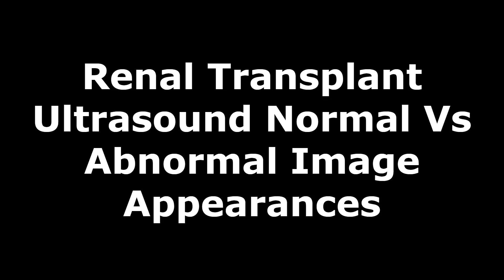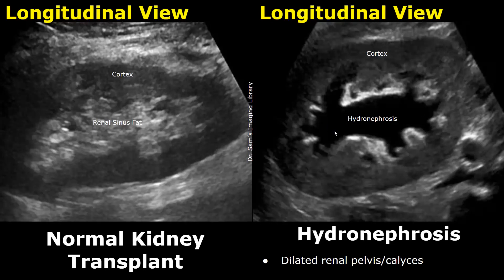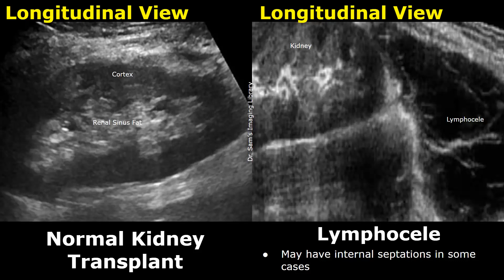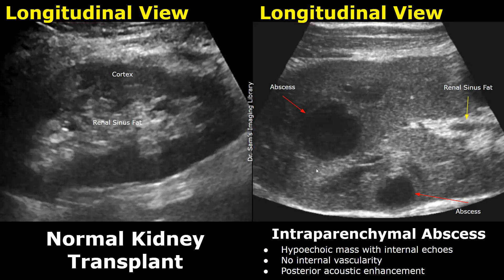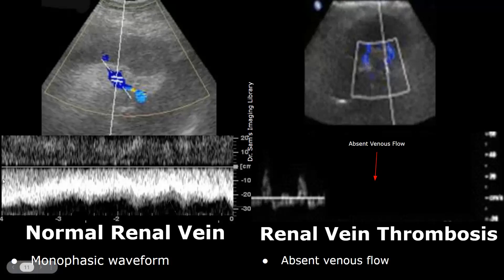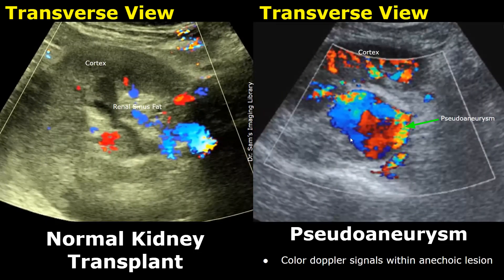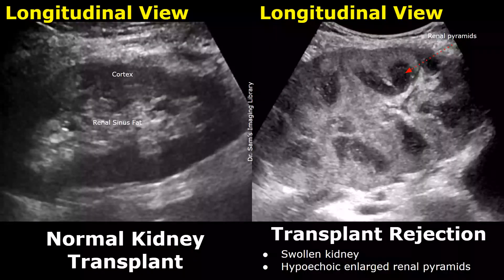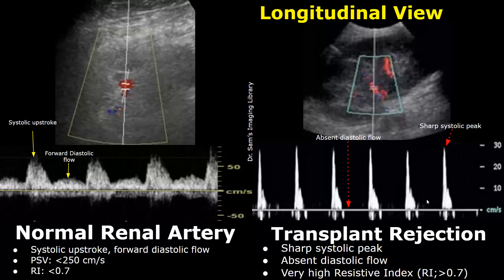Renal Transplant Doppler Ultrasound Normal Vs Abnormal Images | Transplant Complication | Kidney USG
*Cases

Intro - 0:00
Normal Kidney Transplant - 0:08
Hydronephrosis - 0:51
Lymphocele - 1:22
Acute Peritransplant Hematoma - 2:37
Intraparenchymal Abscess - 3:27
Normal Renal Artery/Renal Artery Stenosis - 3:48
Normal Renal Vein/Renal Vein Thrombosis - 4:48
Pseudoaneurysm - 5:50
Segmental Infarct - 7:05
Transplant Rejection -7:39